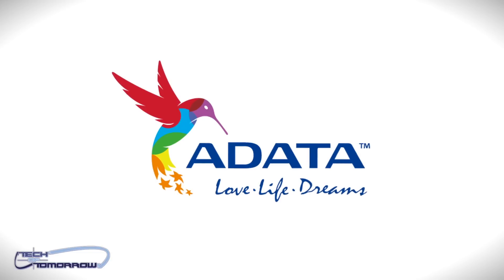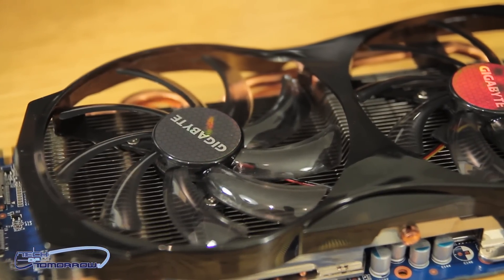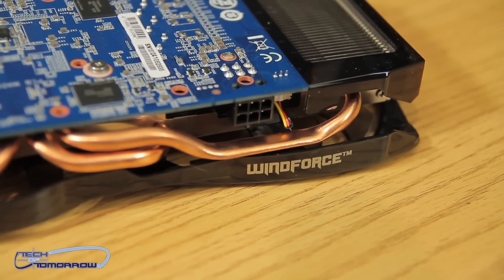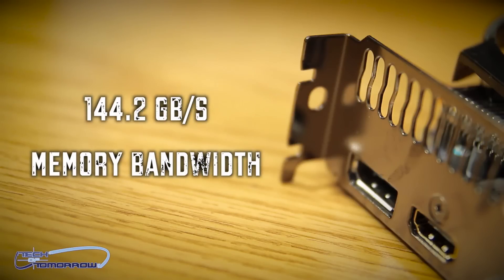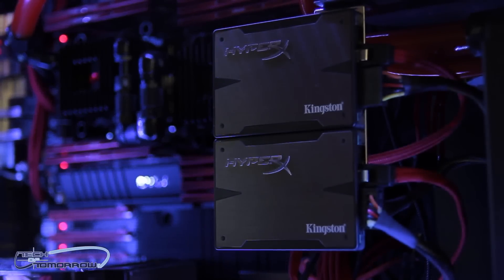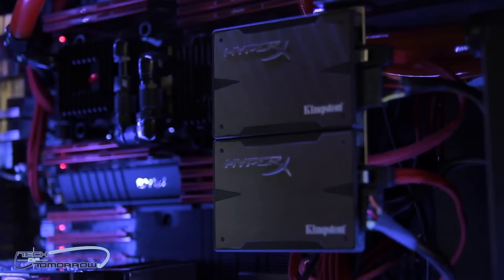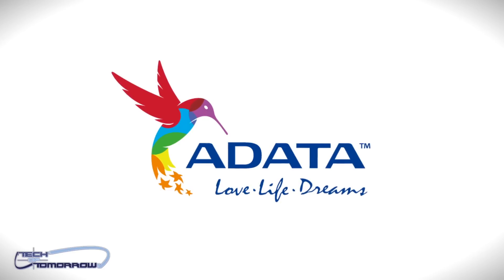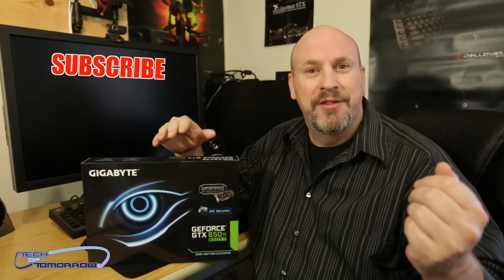Gigabyte GTX 650 Ti Boost Overclocked Windforce Video Card Review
Gigabyte GTX 650 Ti Boost Pricing & Availability